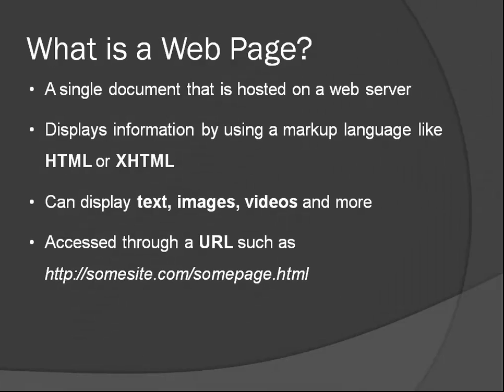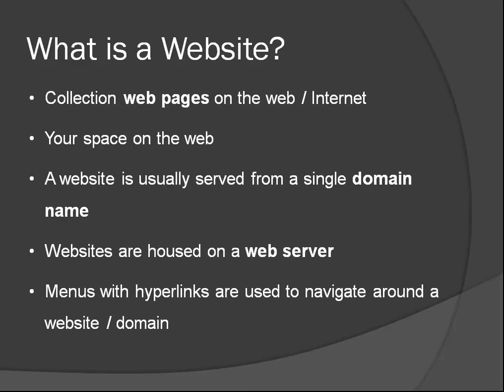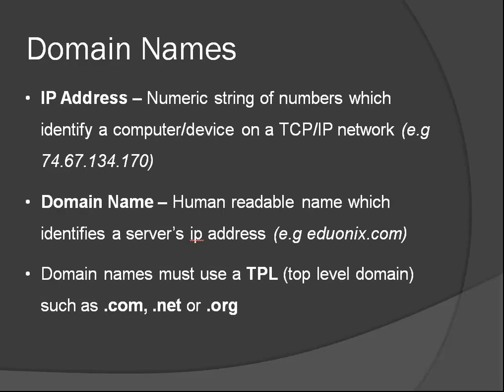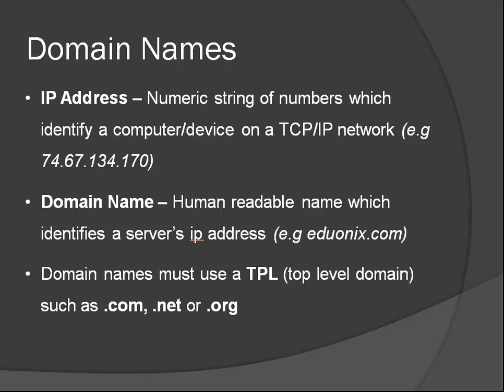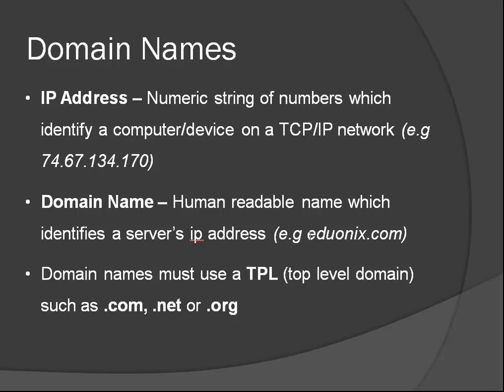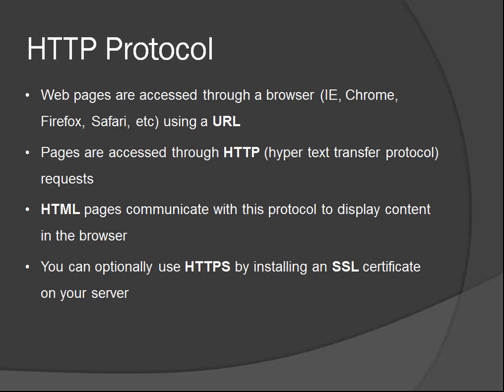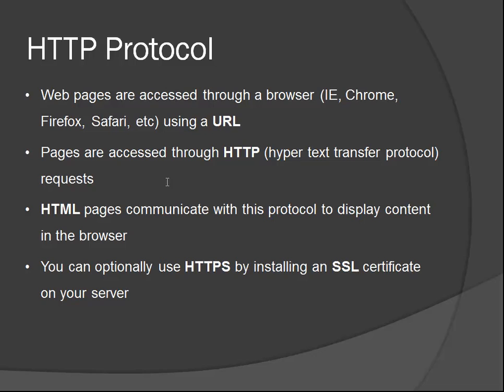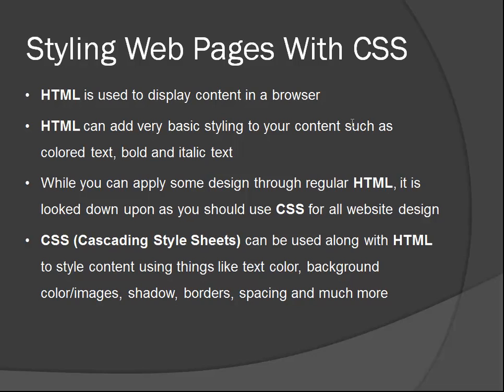Learn To Setup Website From Scratch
Learn To Setup Website From Scratch - components of a website

There are many reasons to do pro bono work as a graphic website designer. First, beginning graphic website designers or graphic website design students can get valuable experience from doing pro bono graphic website design work for non profit organizations and low budget organizations such as Boy Scout troops, Cub Scout packs, and Churches.

Another reason to do pro bono work as a graphic website designer is tax breaks. The hours you spend working on graphic website design for free can be deducted from your taxes at the end of the year as a charitable donation. Check with your accountant or tax preparer to determine the most reasonable rate, but highest rate, that you can get away with charging per hour for your tax deductible hours so that you can claim them as a charitable donation.

The other reason to do pro bono work as a graphic website designer is experience and to build your portfolio. If you are a graphic website design student or you are just starting your graphic website design career, this can be a fantastic opportunity. Build your graphic website design resume with work that shows not only your talent but your big heart and community spirit. Build your graphic website design portfolio to increase career opportunities. And build experience and education with on the job training and experience in graphic website design.

redirect,setup website in iis7,setup website free

only